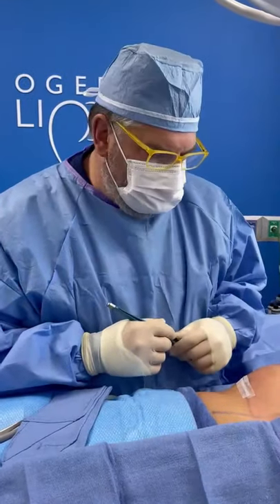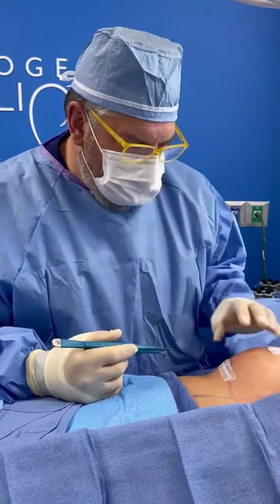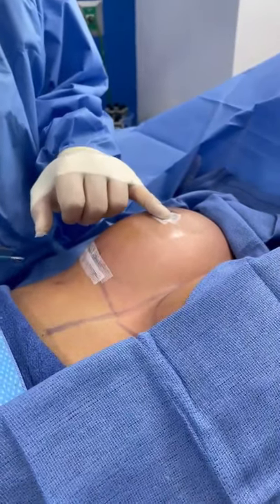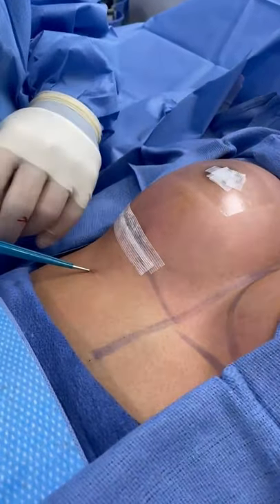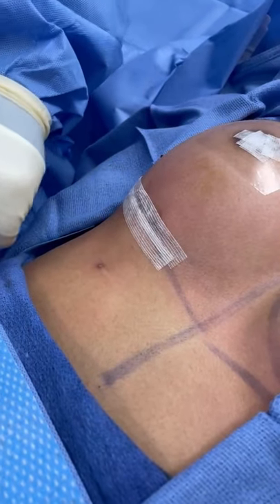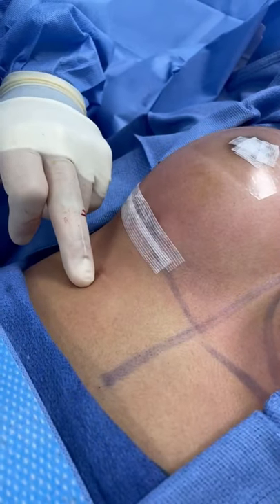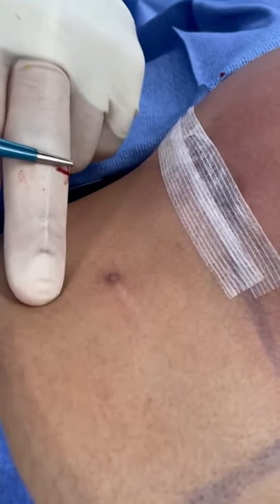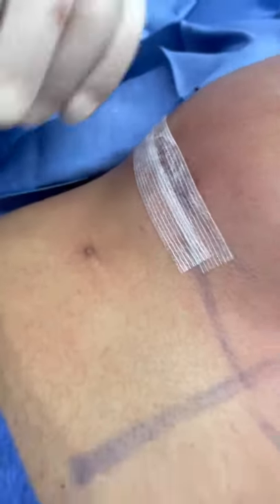Supernumerary Nipple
Do you know what’s a supernumerary nipple? On this video Dr. William shows a case with this common congenital condition.